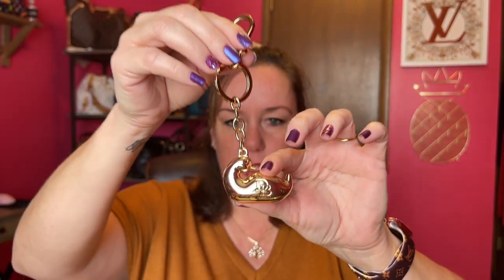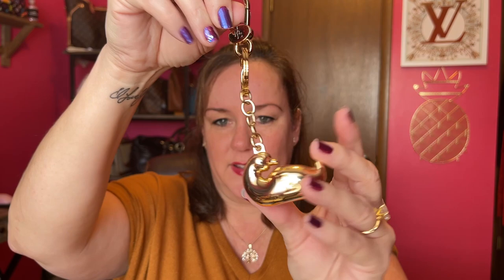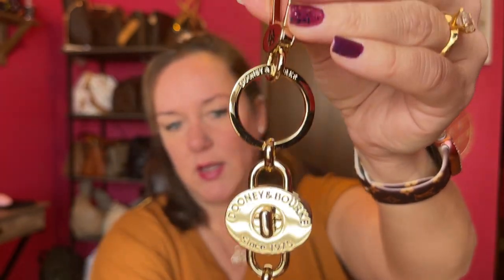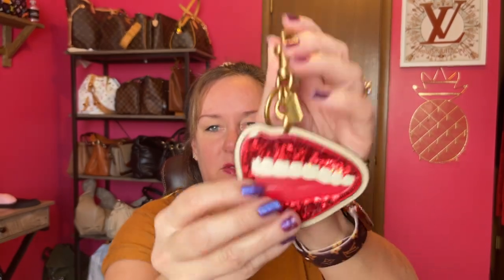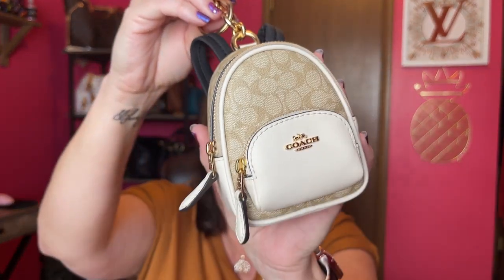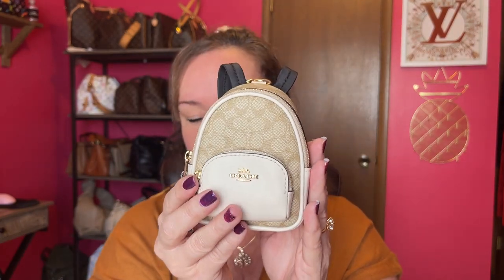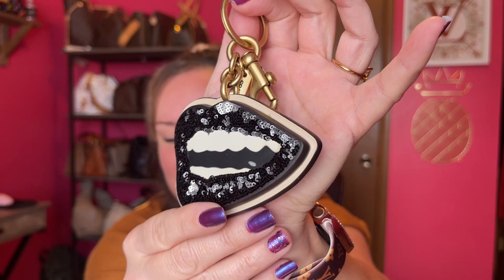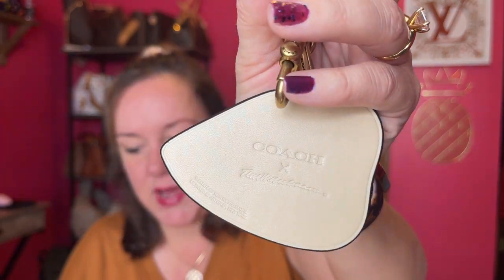MY ENTIRE BAG CHARM COLLECTION | PLUS A NEW ONE AT THE END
My purse style is dressing up my bags with charms.  How bout you?

Dress up your purse!!  Dream collection in midnight purple similar to Louis Vuitton Kirigami pouch.  The link to dress up your purse is below.

Check out how my little Coach backpack charm became a bag!